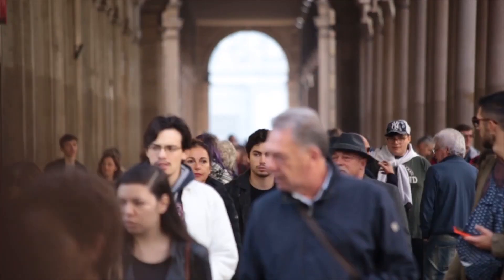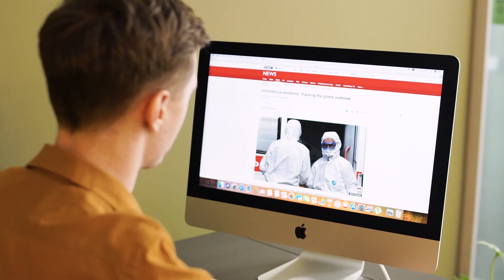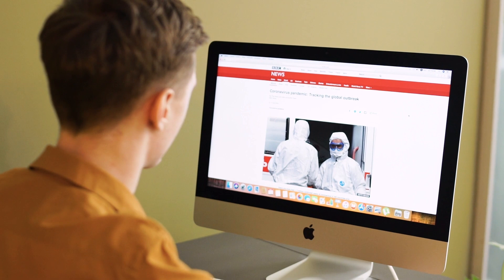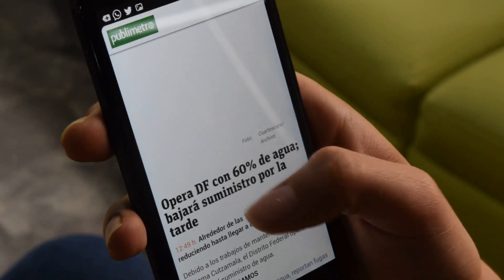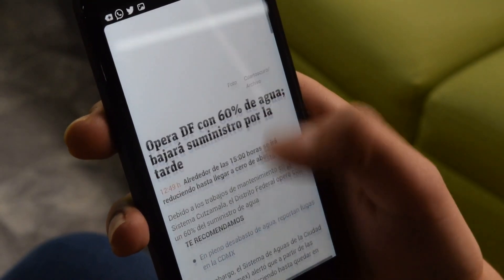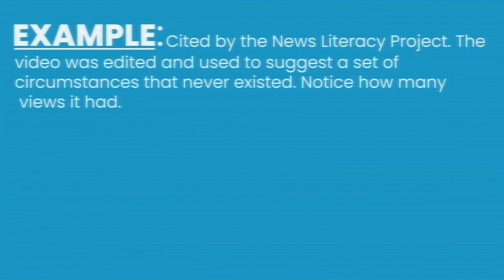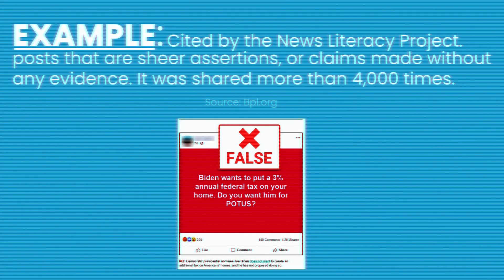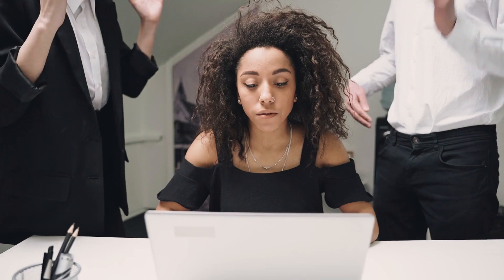How to Identify Misinformation and Fake News Online: Digital Literacy 101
Welcome to Students to Digital Literacy 101!

In this video, we'll get into how to identify misinformation and fake news online. Learn the essential tips and tricks to verify sources, analyze content, and protect yourself from false information. By the end of this guide, you’ll not only be able to distinguish between fact and fiction but also become a savvy digital citizen. We’ll cover everything from the basics of digital literacy to advanced techniques in fact-checking and source verification. Stay informed and empower yourself in today's digital age!

//Our Mission:
To foster a future where students and educators are confident digital leaders who use technology to build stronger communities, solve real-world problems, and champion a culture of respect and inclusivity online.